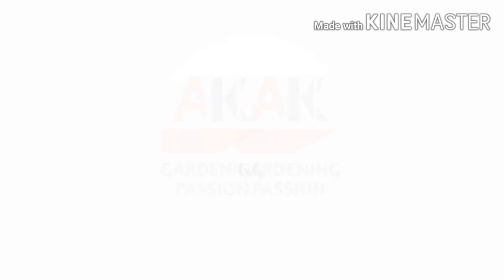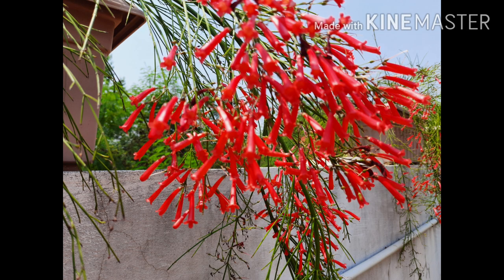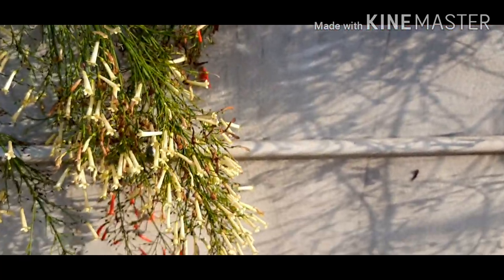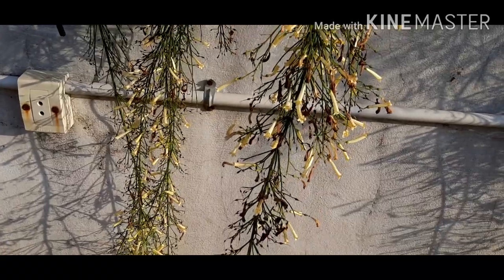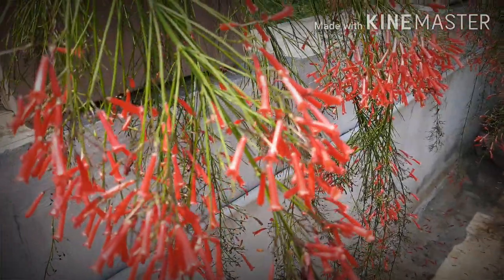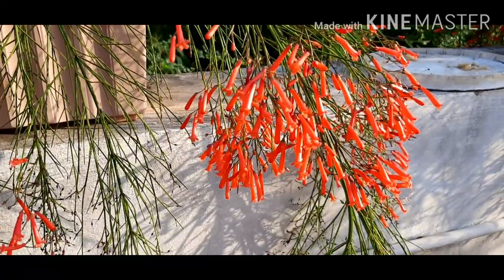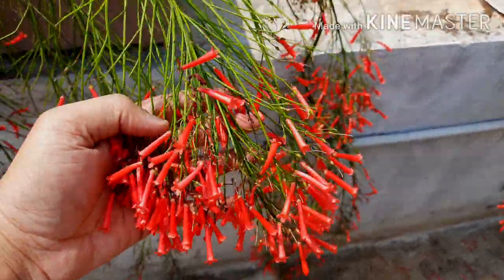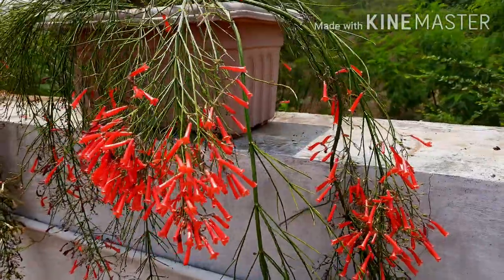#😱RUSSELIA PLANT || FOUNTAIN GRASS || CASCADE GRASS || TERRACE GARDENING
Hello friends,

Welcoming you all to AK gardening passion channel.

Friends on this channel I share information on gardening and related topics.

In this video you will know information of Russelia plant.

1)how to grow and care russelia plant,
2) soil requirement of russelia plant,
3) how to propagate russelia plant,
4) water requirement of russelia plant,
5) light requirements of russelia plant,
6) fertilizer requirement of russelia plant,
7) how to prune russelia plant,
8) how to maintain russelia plant.